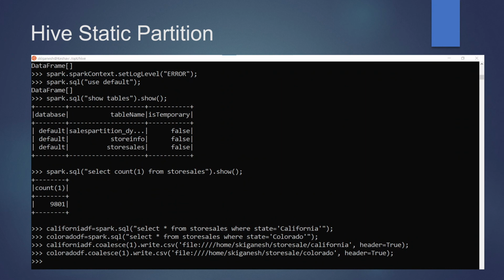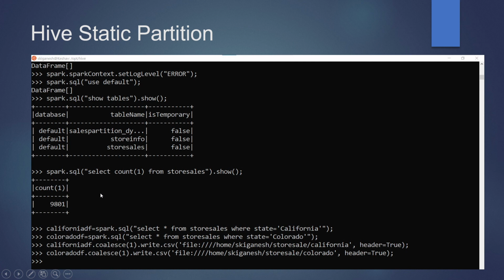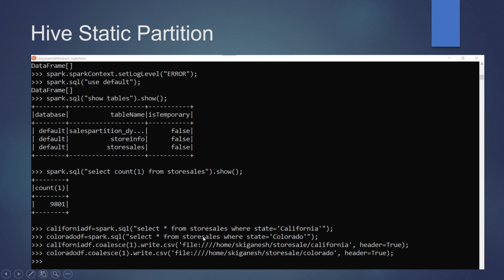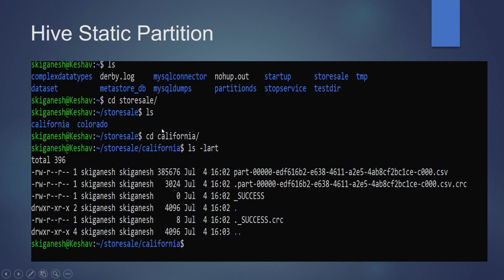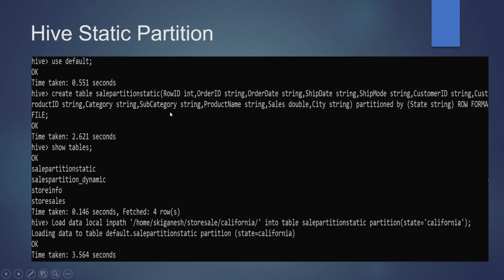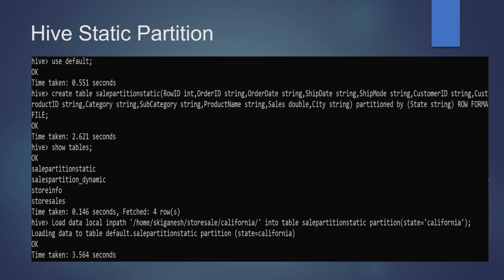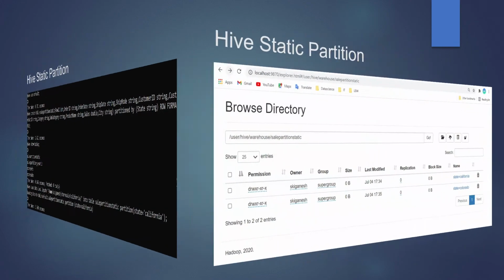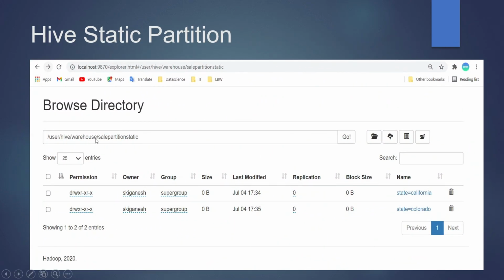Hive Static Partition | Learn Big Data On Windows 10 | Big Data Tutorial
Hive Static Partition

In this video you will learn the below items.

1. What is Spark SQL.
2. How to connect Hive using Spark SQL.
3. How to create dataframe in Spark SQL.
4. How to write dataframe as CSV to local storage using Spark SQL.
5. How to create and load Hive Static Partition table.

This video is a continuation to my previous videos so please use the link below to watch my previous videos.